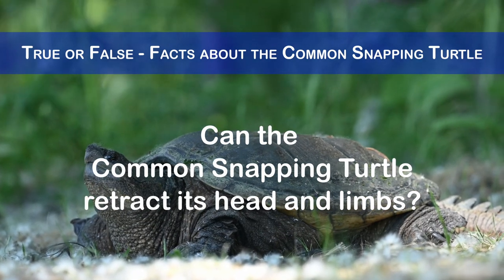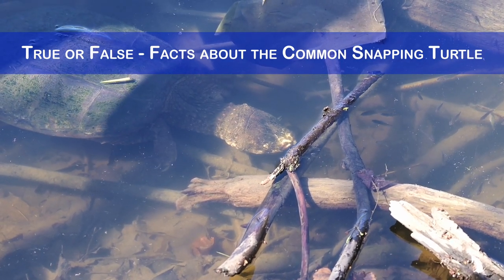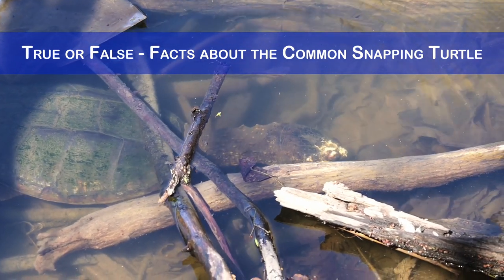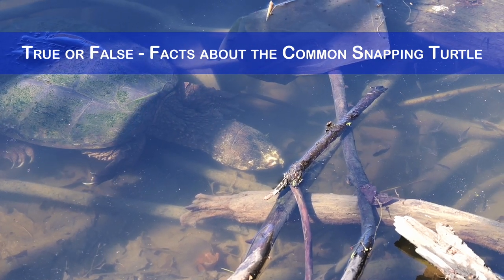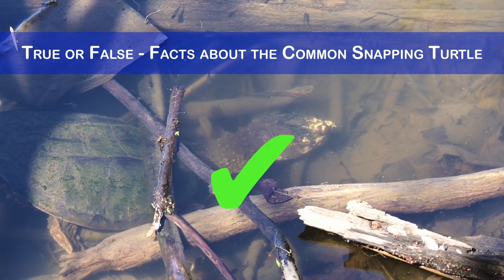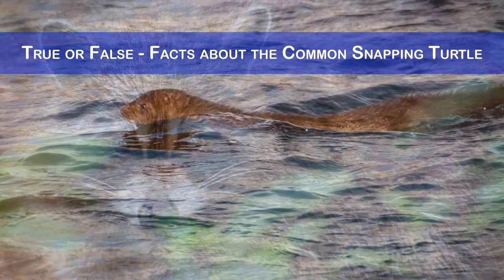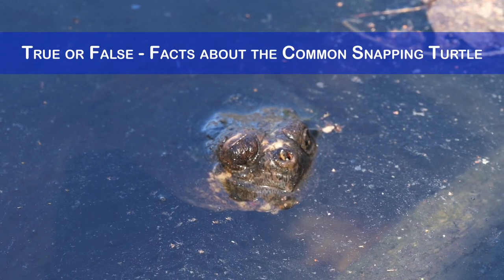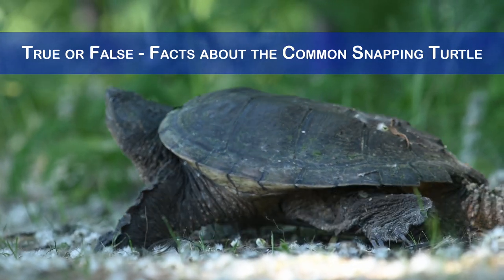Get to Know the Common Snapping Turtle (Chelydra serpentina)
Learn more about the Common Snapping Turtle with 12 quiz questions, each followed by an explanation and extra information.

0:00 Can the Common Snapping Turtle retract its head and limbs?
0:16 Is the Common Snapping Turtle herbivorous?
0:33 Does the Common Snapping Turtle have a lifespan of over 100 years?
0:47 Does the Common Snapping Turtle lay eggs in water?
1:05 Is the Common Snapping Turtle endangered?
1:24 Is the Common Snapping Turtle the largest freshwater turtle in Canada?
1:41 Does the Common Snapping Turtle have teeth?
1:58 Does the Common Snapping Turtle hibernate in winter?
2:17 Does the Common Snapping Turtle have any predators?
2:33 Does the Common Snapping Turtle communicate with sounds?
2:52 Does the Common Snapping Turtle have any parasites?
3:10 Is the Common Snapping Turtle related to dinosaurs?

Videos of Common Snapping Turtles have been recorded in different parks in and around Montreal, Canada.